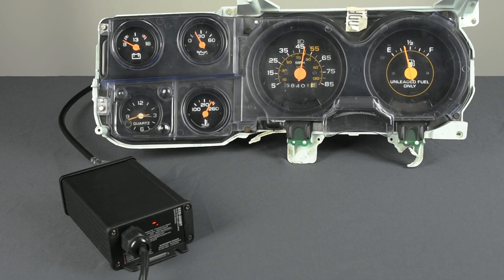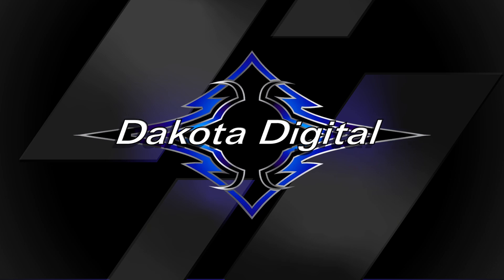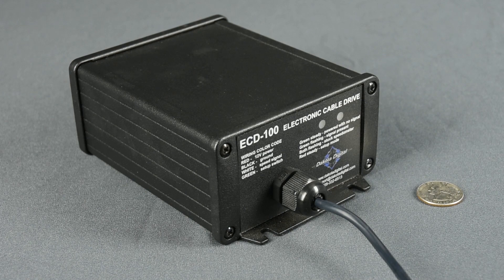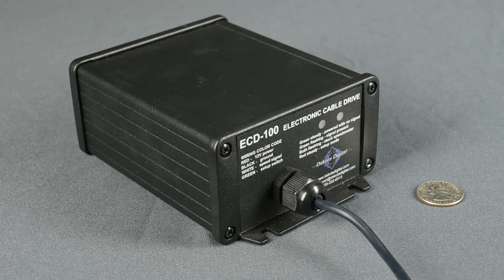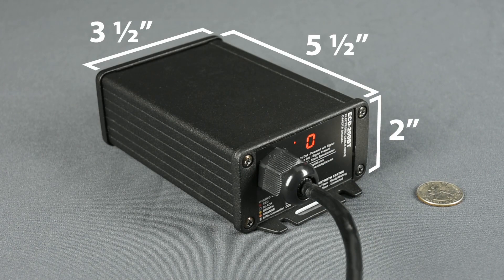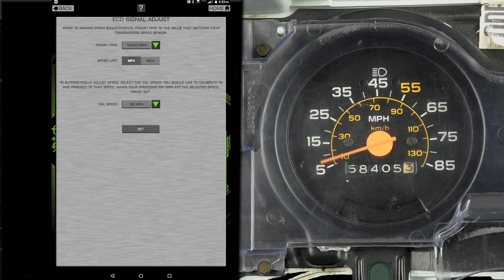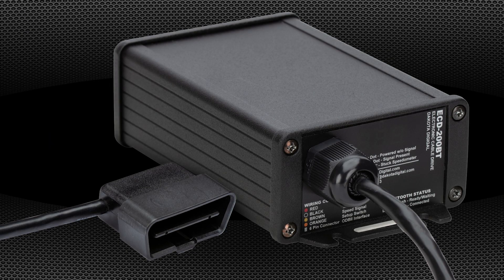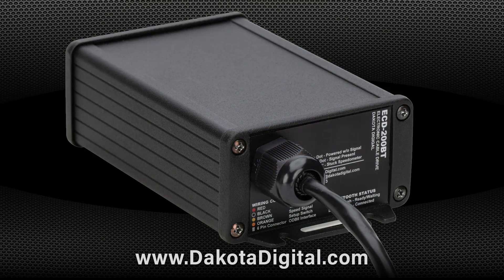ECD-200BT Electronic to Mechanical Cable Drive Adaptor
The missing link between your cable-driven speedometer and late model electronic
transmission! The ECD-200BT allows the use of a mechanical-cable speedometer to be used in conjunction with a modern drivetrain which provides only an electronic output.

ECD-200BT-1: GM/Ford thread-on, 5/8”
ECD-200BT-2: GM clip-on
ECD-200BT-5: Ford clip-on

0:00 Intro
0:10 Overview
0:25 Improvements
0:42 Calibration via Bluetooth
0:54 Connection Methods
1:03 Outro